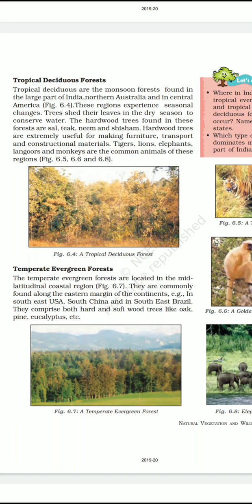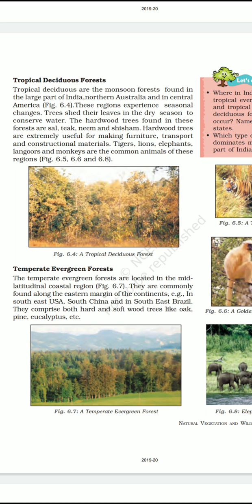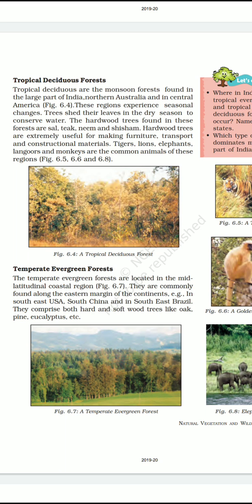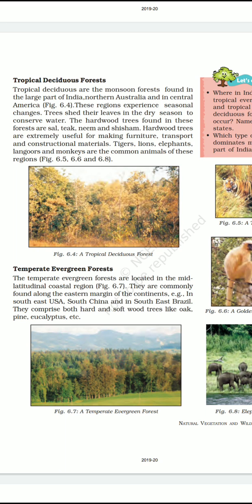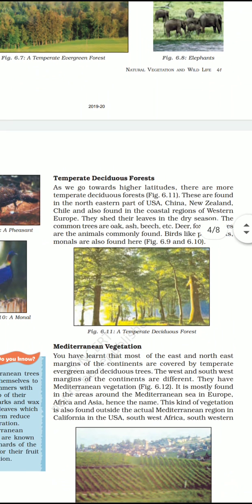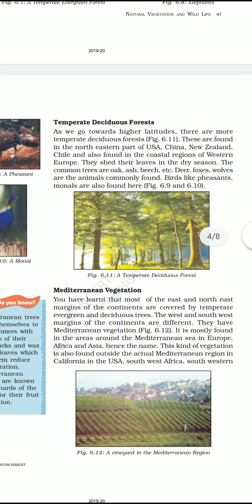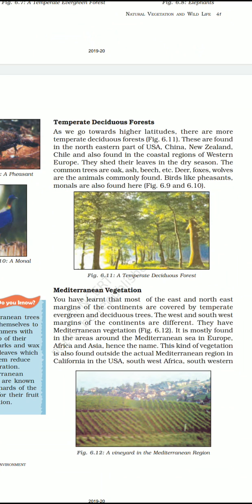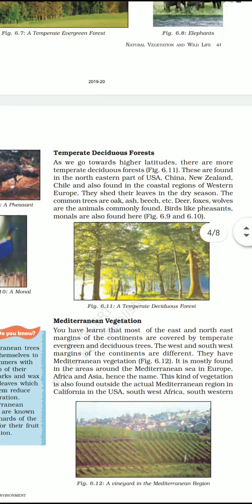Class 7 SST Geography ch 6 Natural vegetation and Wildlife part 2